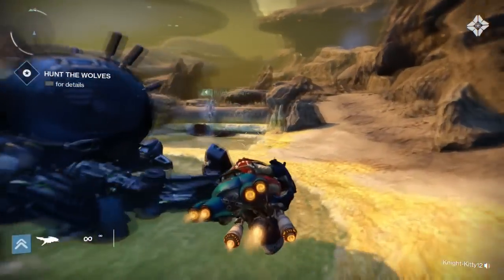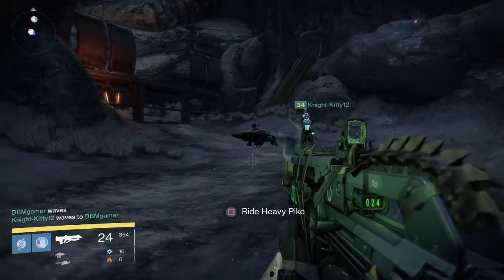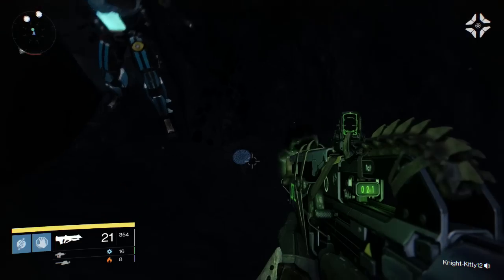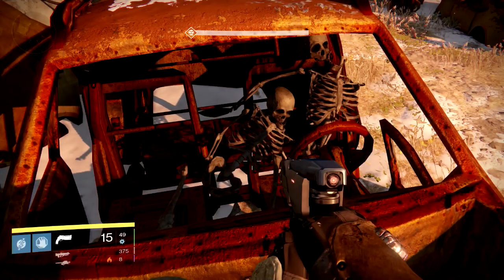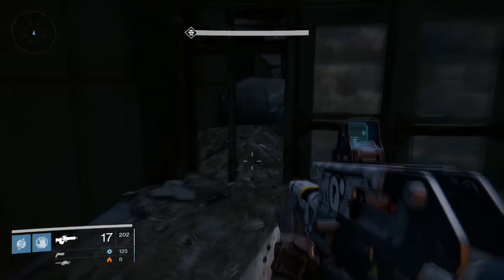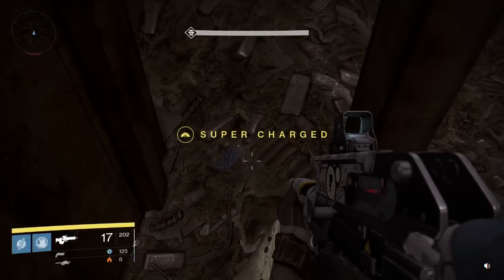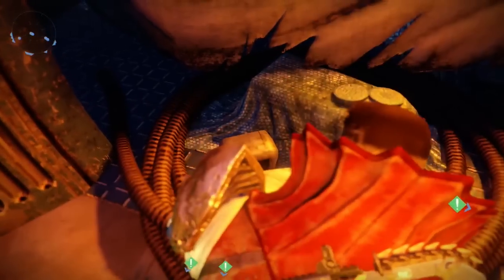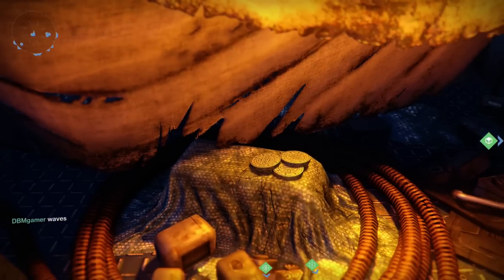Destiny - 6 House of Judgement Coins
Are you looking for the House of Judgement coins?  I show you how to find 6 of the coins.  Enjoy!